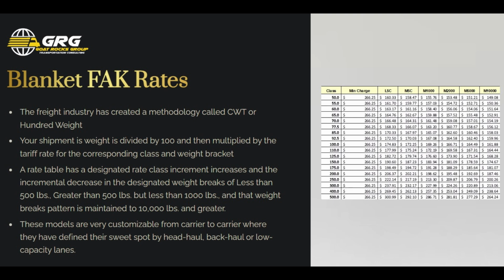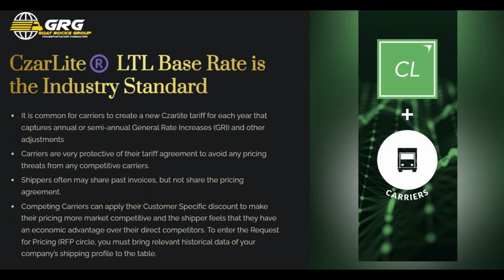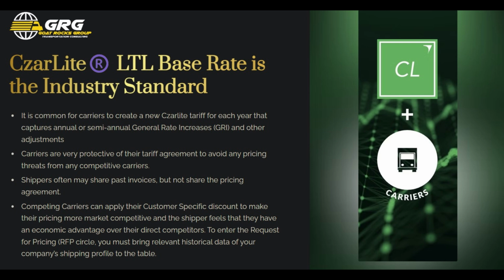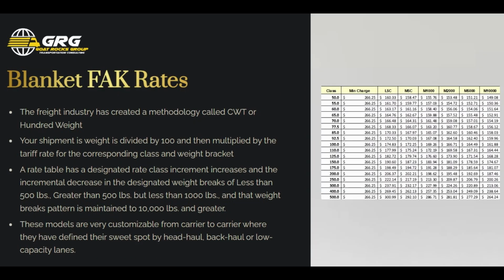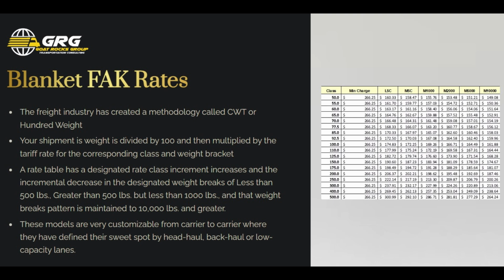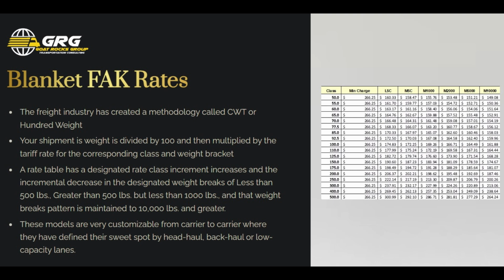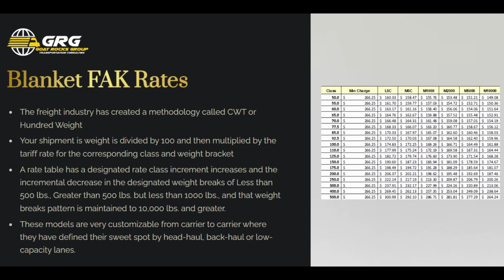GRG - Understanding CzarLite LTL Base Rates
These SMC3 tariff models refer to as Czarlite Tariffs and are highly customized for each carrier to support rates tables for every pair of origin and destination zip codes. Zip Codes are used to define a carrier service footprint and are called a carrier’s points file, and it captures the service type of Direct or Non-Direct, transit days and service days per week.

You can also use our calendar to setup your call with us here: ▶️

There are no fees or obligations, but we are confident you will walk away with some new insights and ideas.